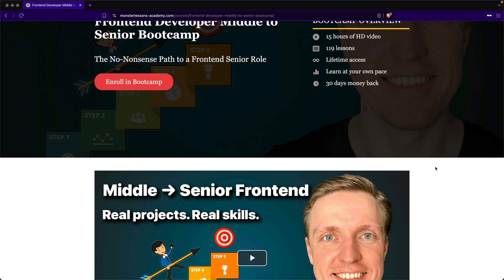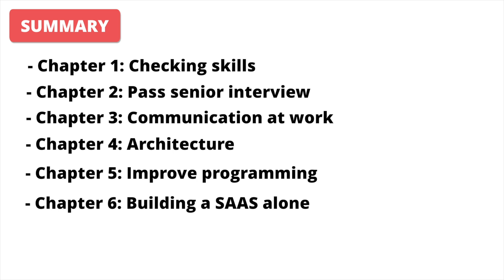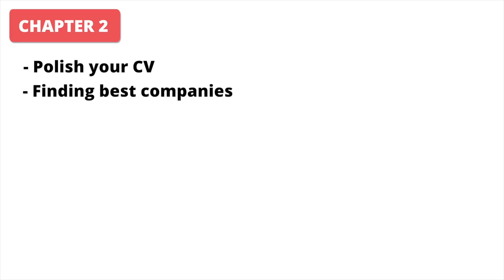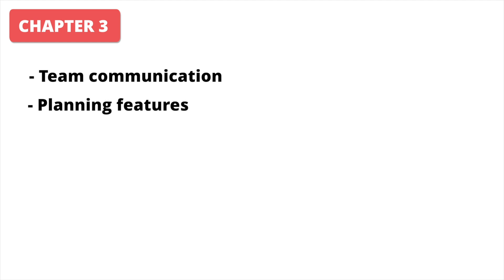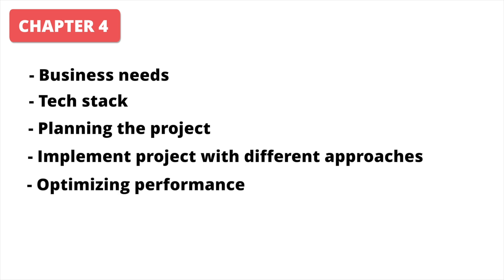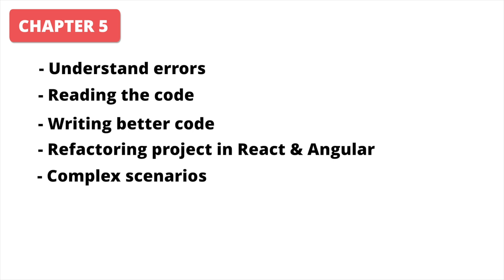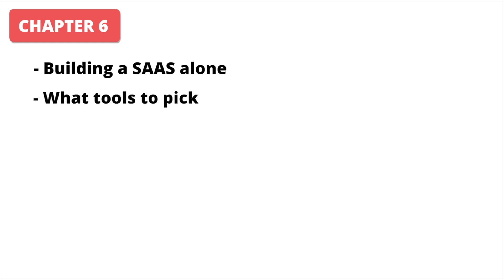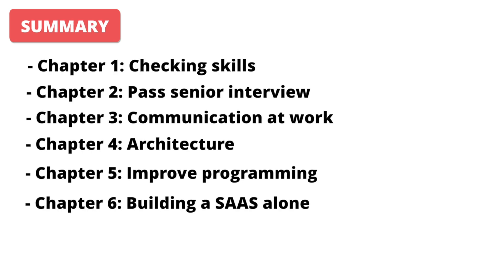Middle to Senior Frontend Bootcamp: Join If You’re Stuck at Mid-Level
🚀 Middle to Senior Frontend Bootcamp — Now Open
If you’ve outgrown beginner content but still feel stuck at mid-level, this bootcamp is for you.

Frontend developers who know the basics but want to go deeper, lead projects, and level up fast.

✅ Build advanced, real-world projects
✅ Get expert feedback
✅ Follow a clear step-by-step roadmap
✅ Learn what senior devs actually do

- Architecture and design patterns
- Clean code and scalable systems
- Debugging complex issues
- Thinking and solving like a senior dev

This isn’t a passive course. It’s hands-on, challenging, and built to push you forward.